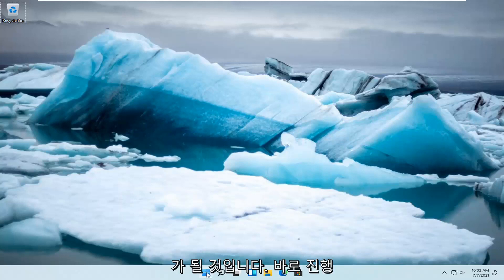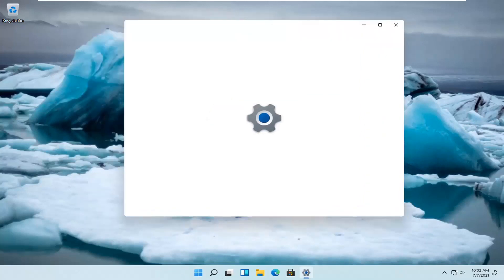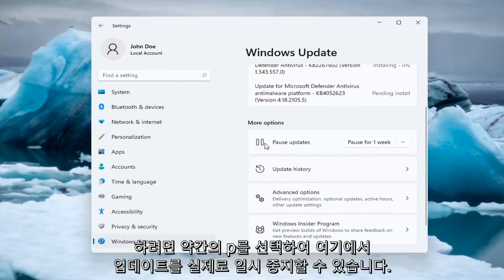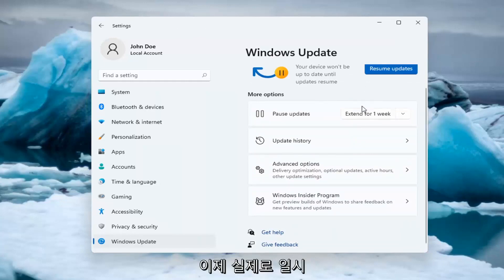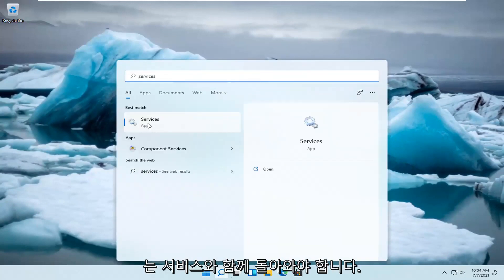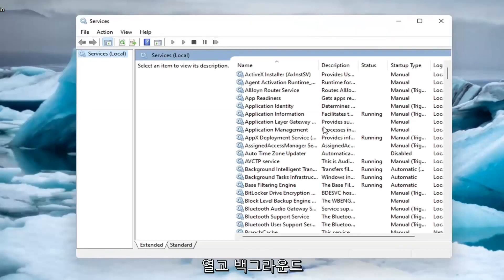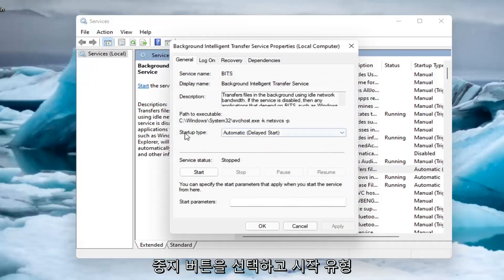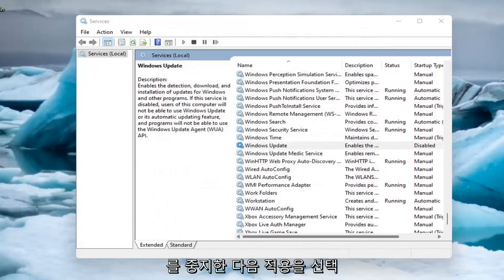Windows 11 업데이트를 비활성화하는 방법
Windows 11에서 자동 업데이트를 비활성화하는 방법 [자습서]

예, Windows 11에서 자동 업데이트를 비활성화할 수 있으며 이 가이드에서는 이 작업을 완료하는 세 가지 방법을 보여줍니다.

이 자습서에서는 원할 때 설치할 수 있도록 Windows 11에서 Windows 업데이트를 효과적이고 완전히 차단, 중지, 비활성화 및 끄는 방법을 보여줍니다.

이 튜토리얼에서 해결된 문제:
자동 업데이트 비활성화 Windows 11
자동 업데이트 Windows 11을 영구적으로 비활성화
자동 업데이트 비활성화 Windows 11 PowerShell
자동 드라이버 업데이트 비활성화 Windows 11
윈도우 11 홈 자동 업데이트 비활성화
Windows 11에서 Windows 자동 업데이트를 영구적으로 비활성화
자동 업데이트를 비활성화하는 방법 Windows 11
Windows 11 Pro 자동 업데이트 비활성화

Windows 11은 Microsoft에서 새 업데이트를 출시할 때 자동으로 업데이트되도록 설정되어 있습니다. 새 업데이트를 일시 중지하려면 Windows 업데이트 및 보안 설정으로 이동하여 Windows를 업데이트할 날짜를 선택하십시오.

Windows 11에서 품질 업데이트(또는 누적 업데이트)는 제공되는 즉시 자동으로 다운로드 및 설치됩니다. 이 자동 접근 방식을 사용하면 장치가 보안 업데이트를 수신하여 취약점을 패치하고, 성능을 개선하고, 사용자 상호 작용 없이 개선 사항을 가져올 수 있지만 가장 논란이 되는 기능 중 하나일 것입니다.